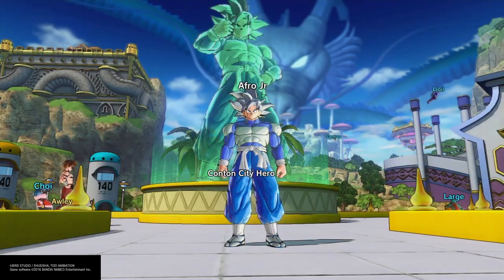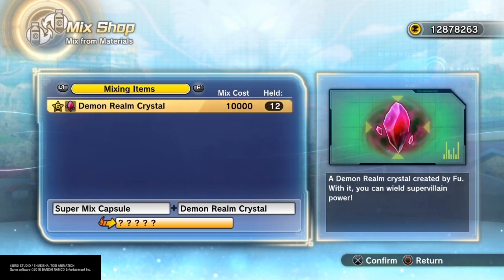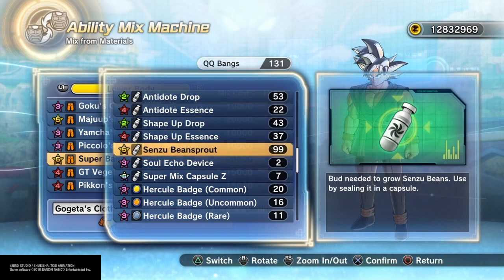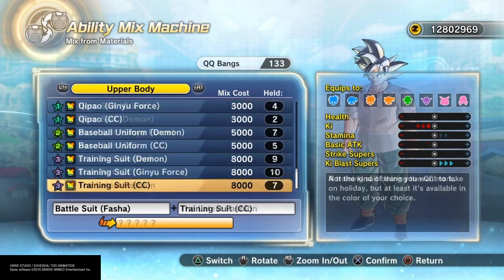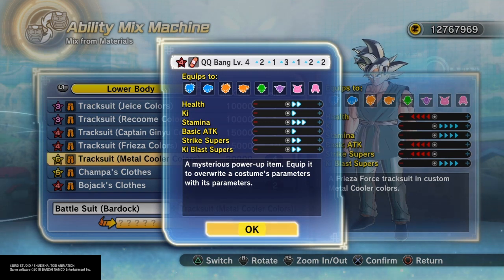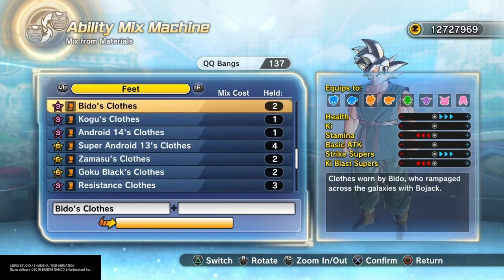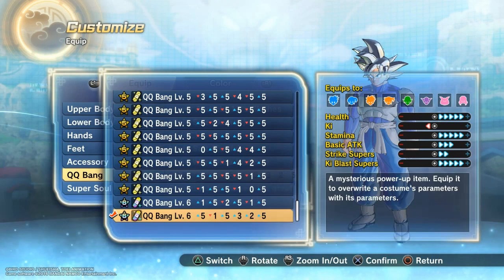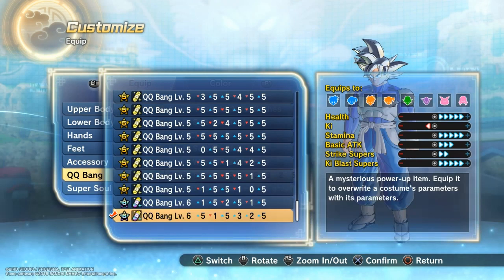6 Star QQ Bangs are OP | Dragon Ball Xenoverse 2 | DLC 11 Free Update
In this dragon ball xenoverse 2 video i take a look at the new 6 star qq bangs that came out in dlc 11 free update. the new 6 star qq bangs are op